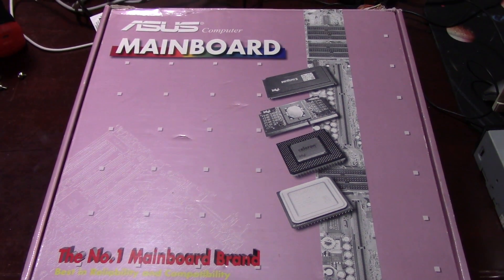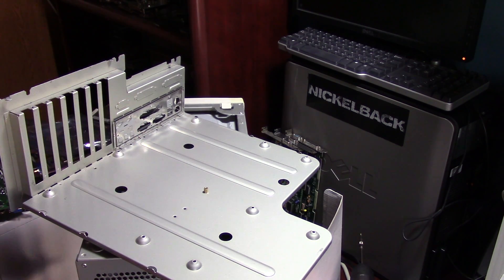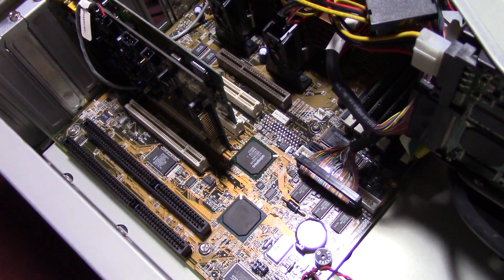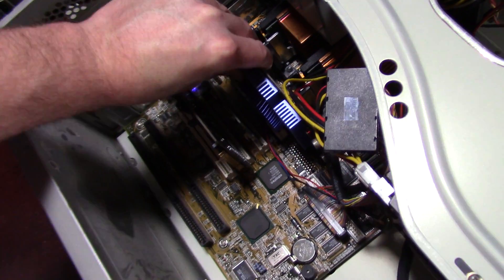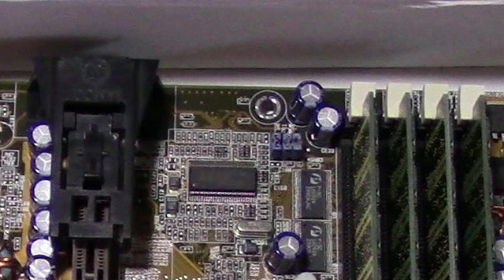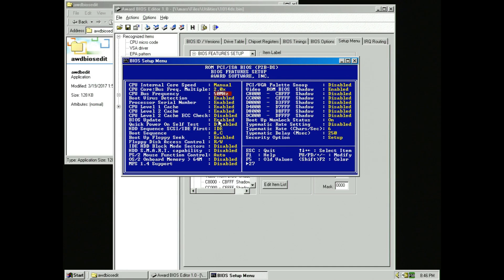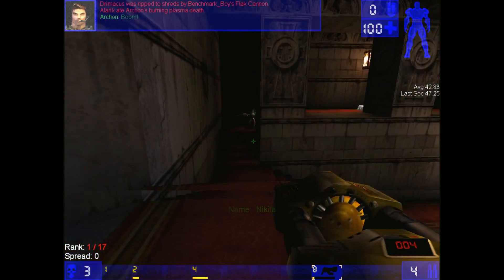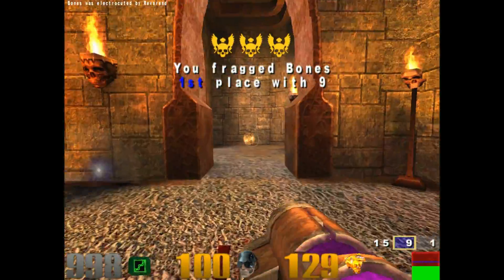Dual Pentium III 1Ghz Build and Benchmarks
Come join me on Hightreason's forum for a look at some of the stuff I have been messing with not seen ( yet ) in videos. There is always room for more "Fresh Meat" over there!